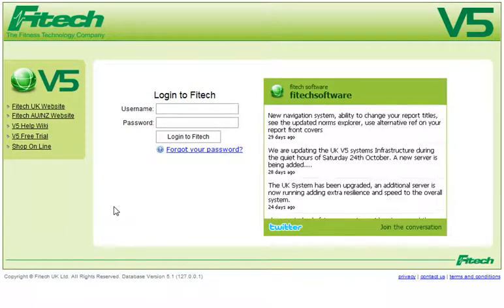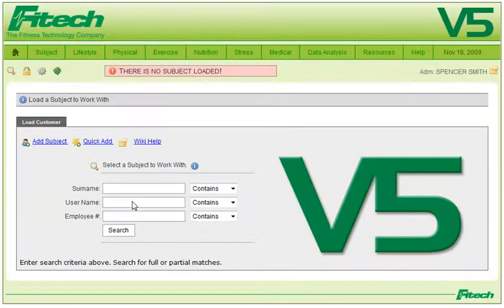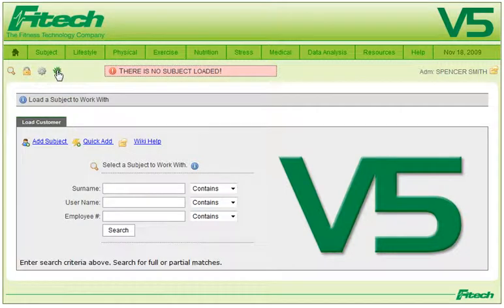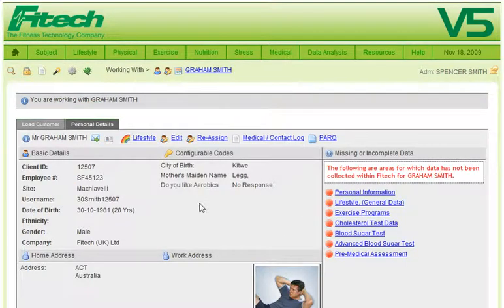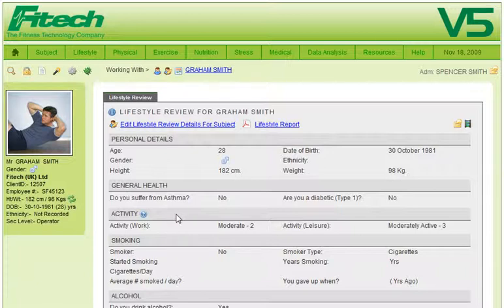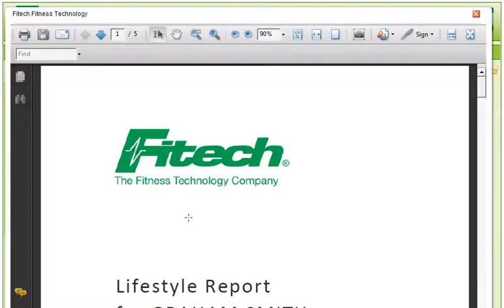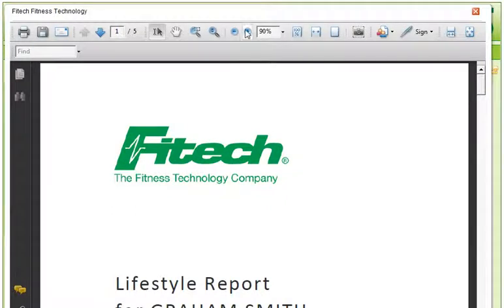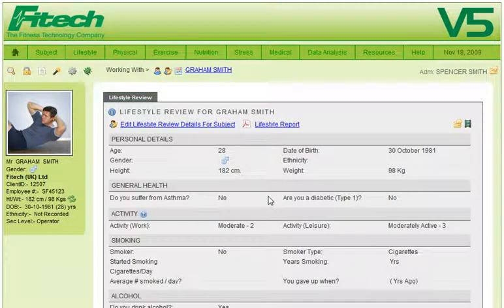Fitech V5 Wellness Software Interface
This Video gives you a quick run through of the V5 interface/ home page. Fitech V5 is a software tool for health professionals to monitor fitness, health and wellbeing. The system can highlight areas of concern whilst giving unique easy to understand customised reports.Fitech's clients include the leisure industry, occupational health units, health & wellbeing companies, educational facilities and many of the uniformed services.